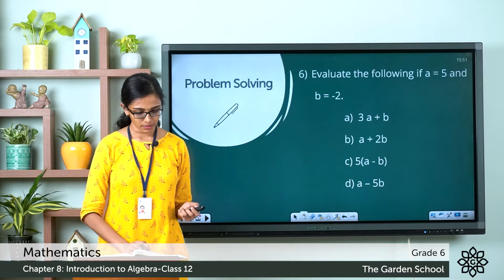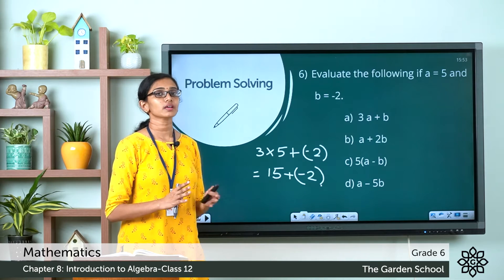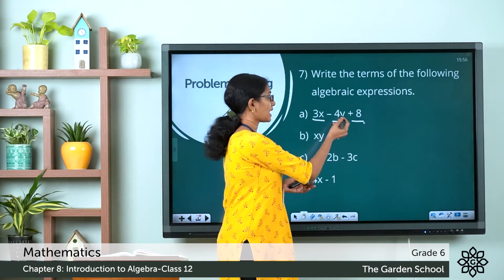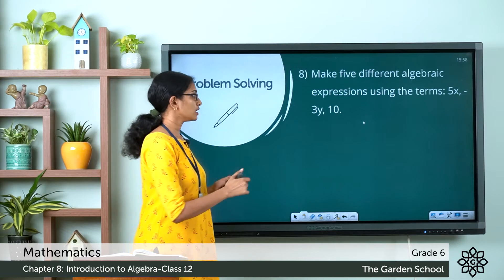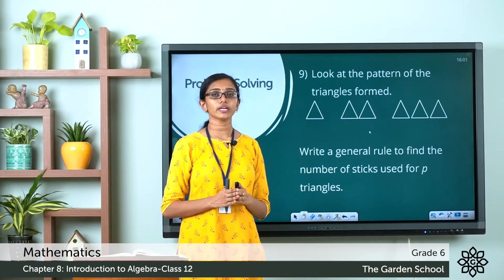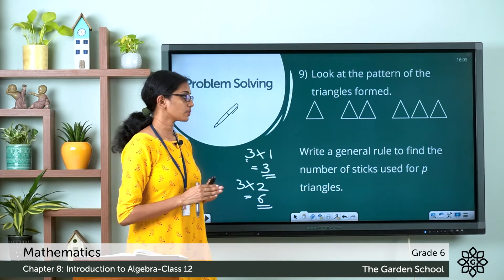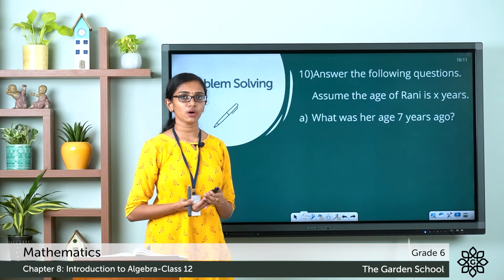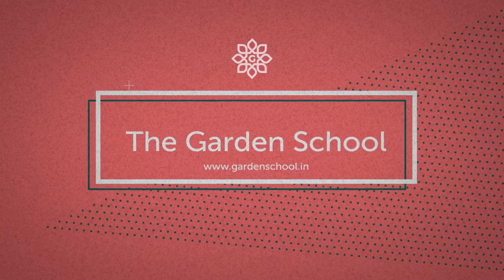Grade 6 Mathematics Chapter 8 Class 12 Introduction to Algebra Revision Time 2